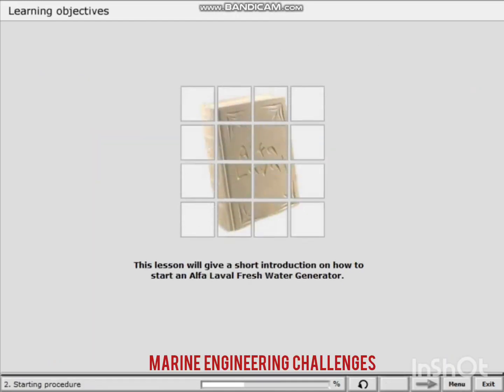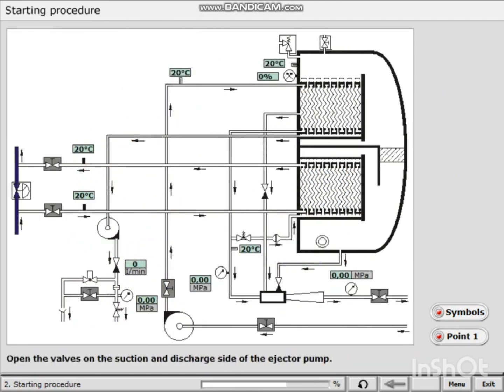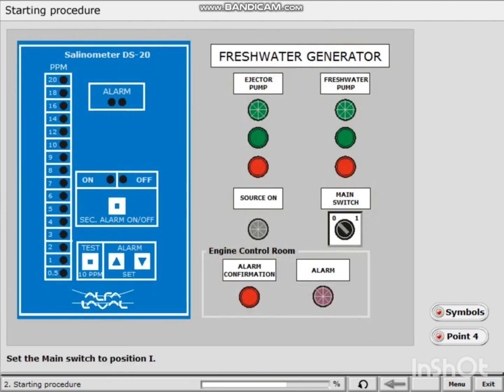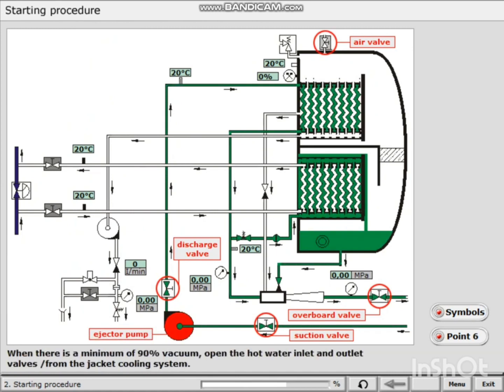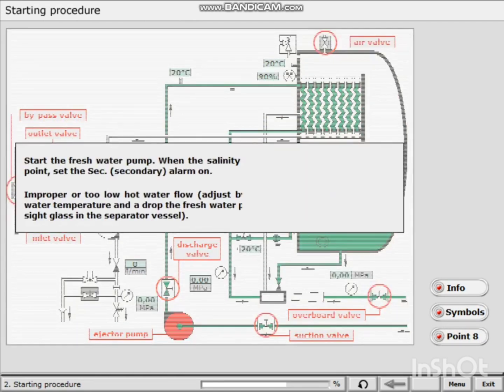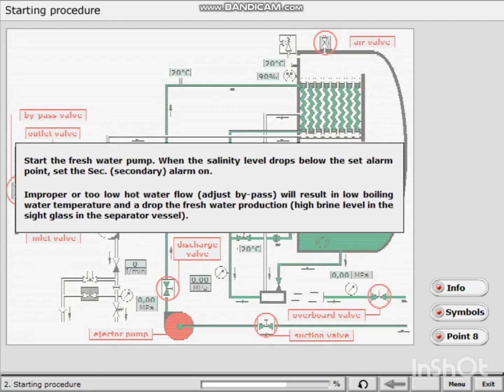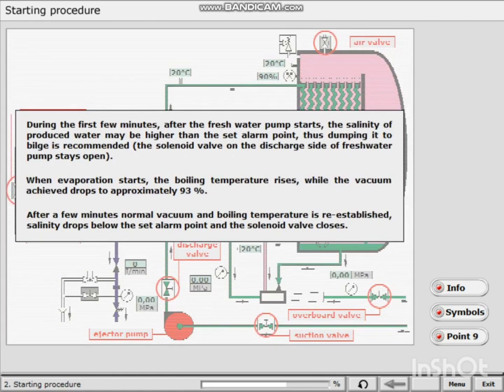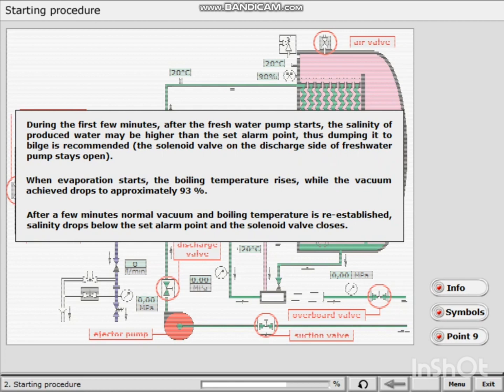Alfa Laval Fresh water generator (FWG) / Evaporator's starting procedure